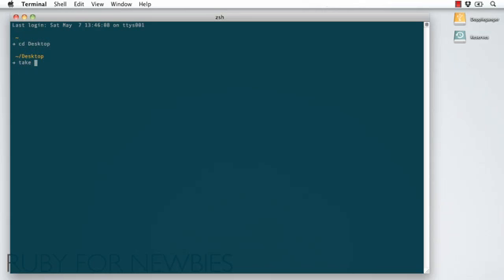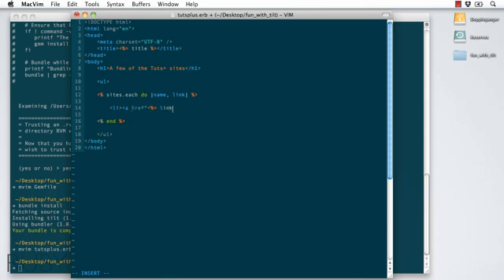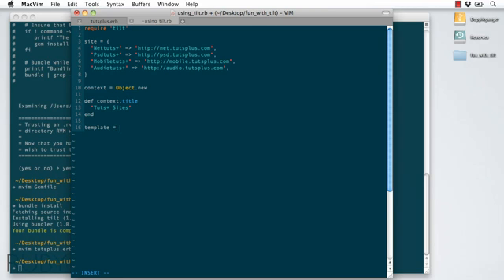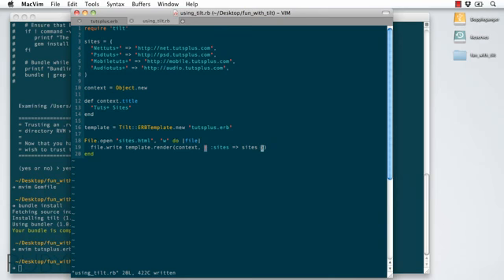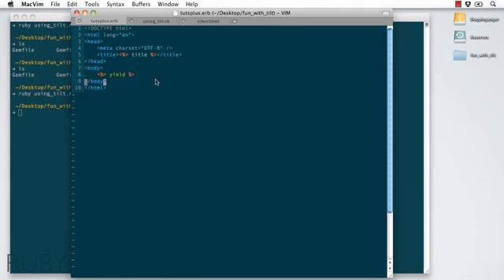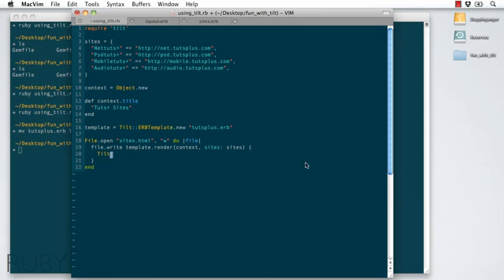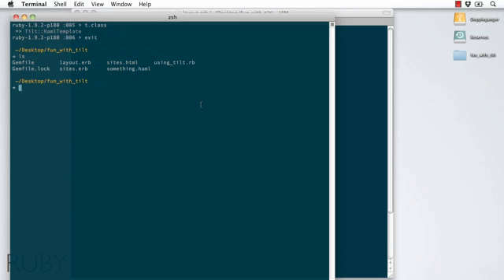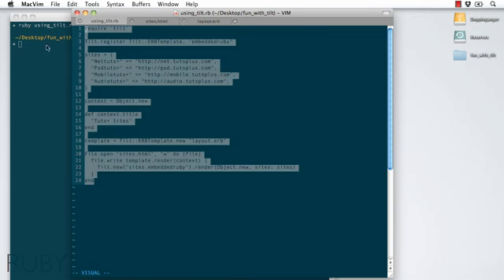Ruby for Newbies: The Tilt Gem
In this episode, we'll be looking at Tilt, an all-inclusive wrapper gem for Ruby template engines.